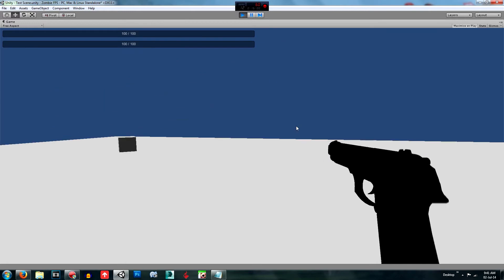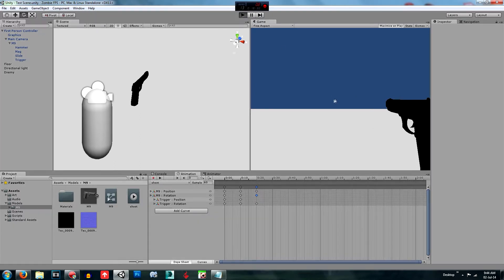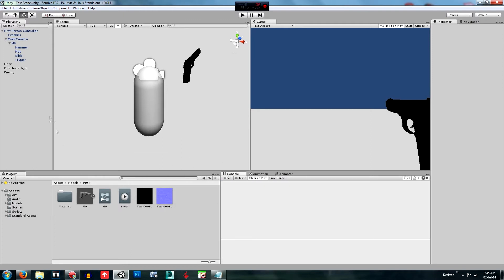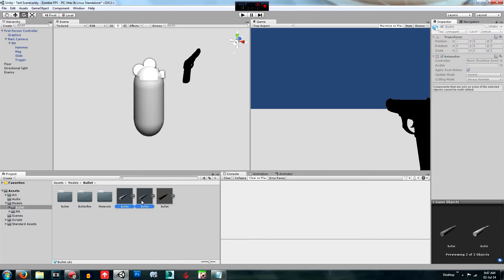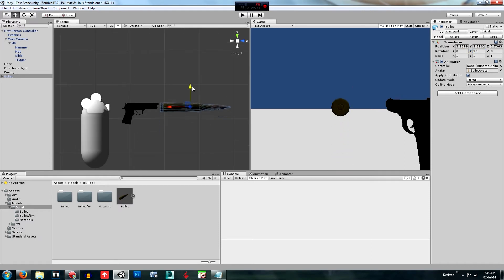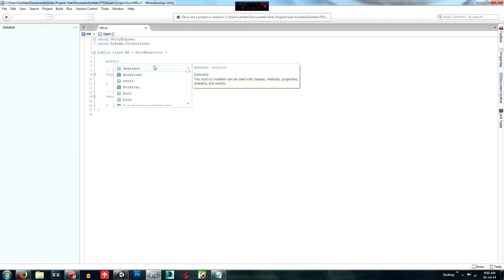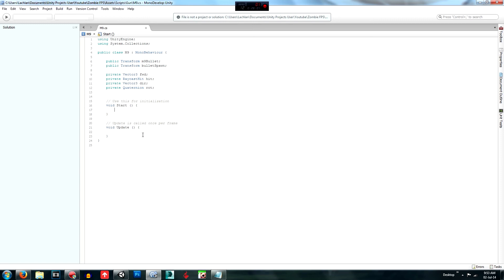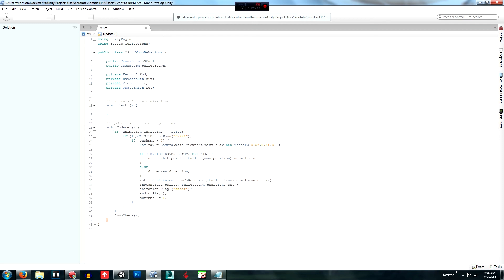5B. Unity3D First Gun Part 2 - Zombie FPS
The second part of the 5th episode of the unity3D how to make a zombie fps game series. Sorry it had been a few days since a video was uploaded, I was trying to work everything out for the gun. In this episode I create the first gun for the player. This includes animations and sounds to accompany the gun. I had a small cold while recording this, so I apologise for any inconvienience.